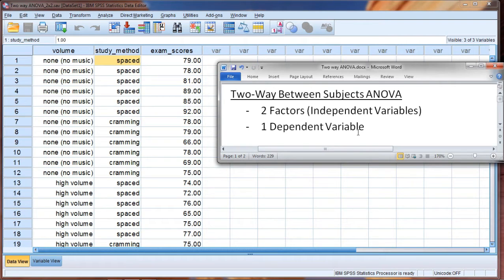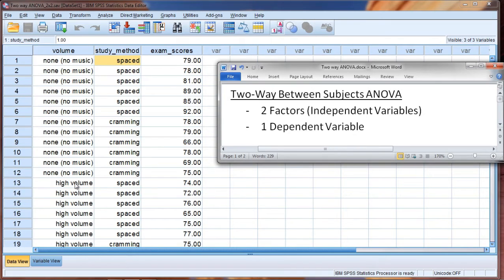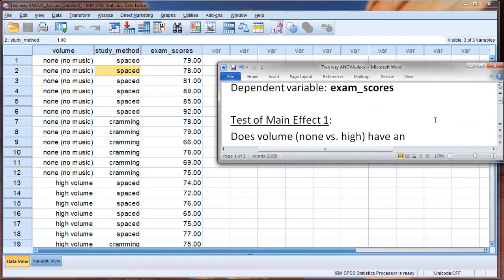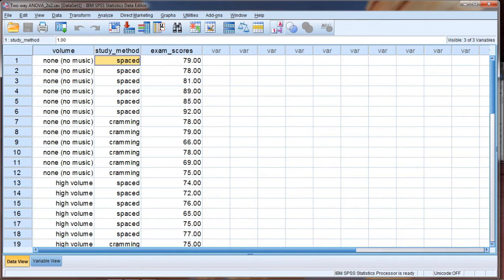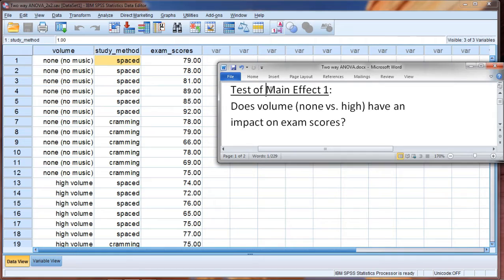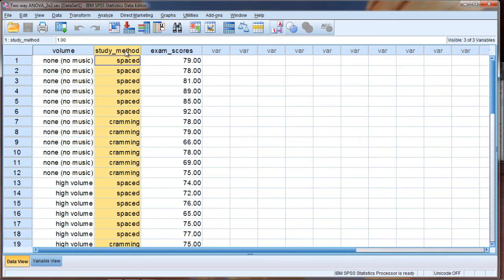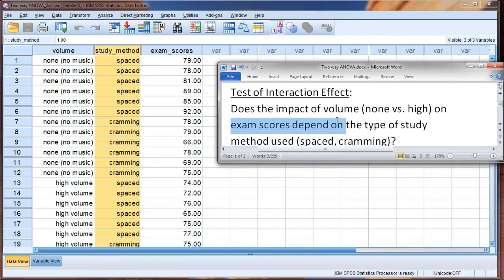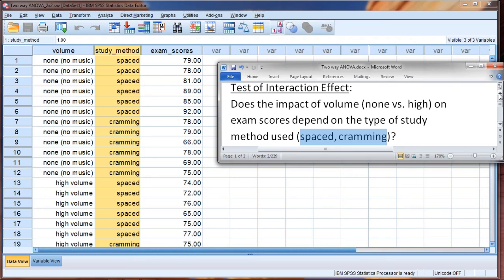Two-way ANOVA in SPSS - Factorial Analysis of Variance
How to run and interpret the two-way ANOVA in SPSS is covered in this video (part 1).

Video Transcript: In this video we'll take a look at the two way between subjects ANOVA. And the two way between subjects ANOVA has two factors or independent variables and it has one dependent variable. So this is an expansion of the one-way anova. Recall that the one-way anova had one factor or one independent variable and it's called one way to indicate that there's one independent variable. So now notice that we have the two-way anova to indicate that there's two independent variables. And in this example we're going to continue and expand upon our example with the volume that we saw before, where in this case we're going to have a no volume group and a high volume group. We won't have a low volume group so just no volume or high volume that's going to be our first factor as you can see here. Factor one is volume none and high and then a second factor is study method where here for study method we have two types either spaced studying or cramming…